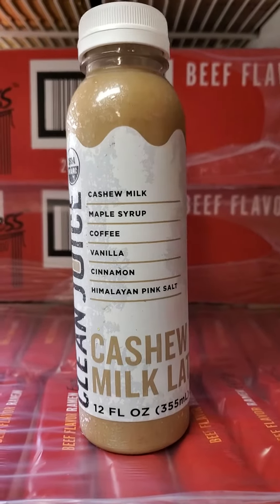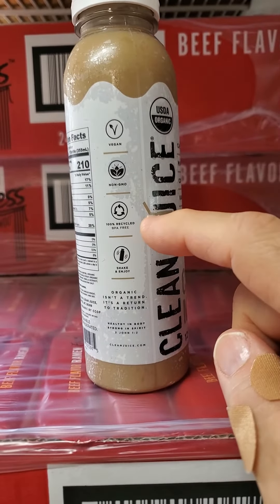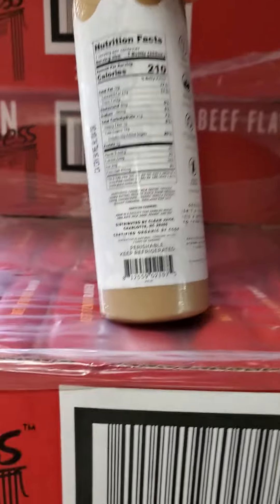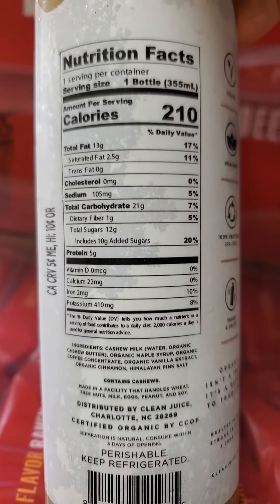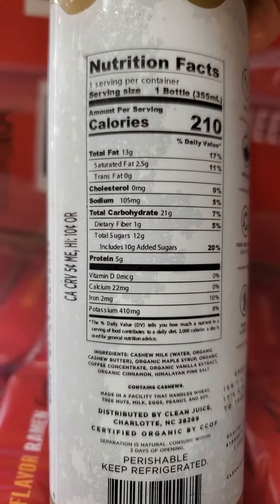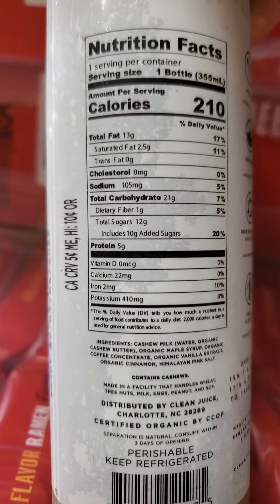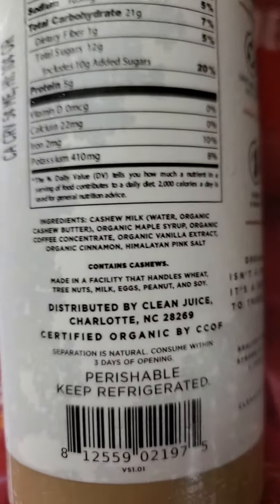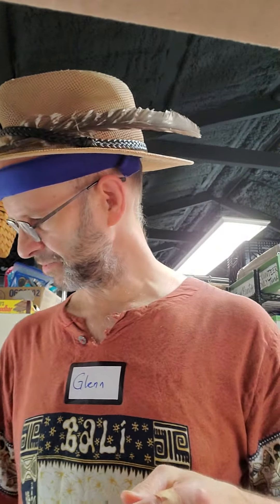Clean Juice Organic Cashew Milk Latte Review